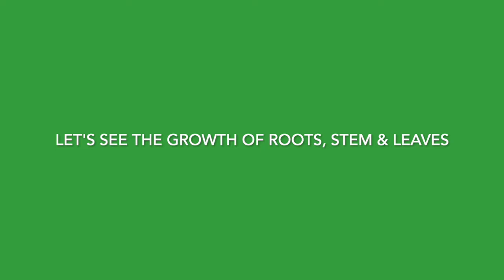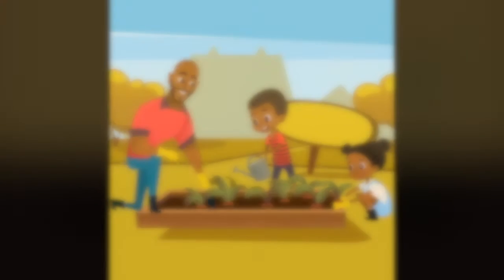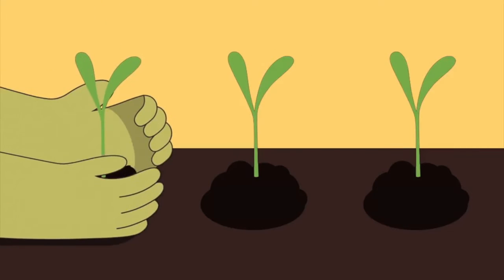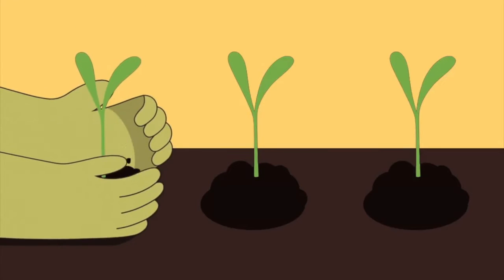Roots, Stem, Leaf, Harvest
Science - Ed world